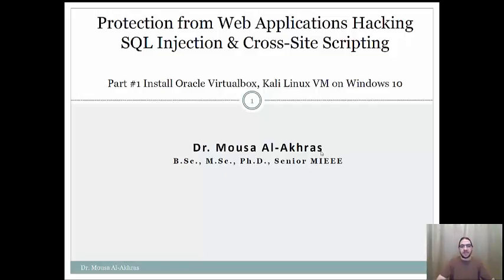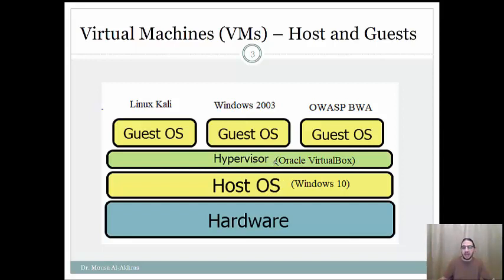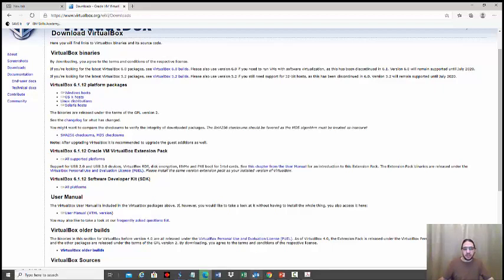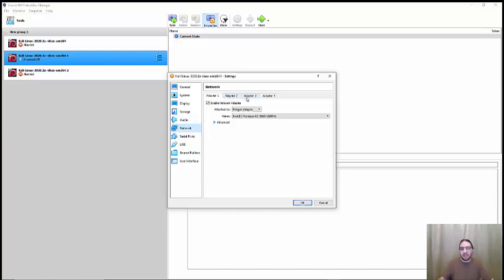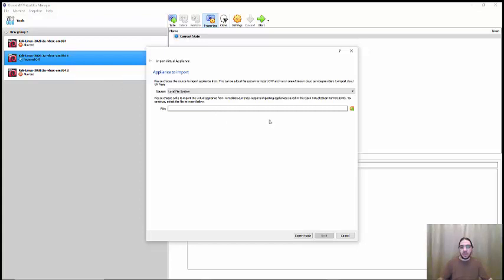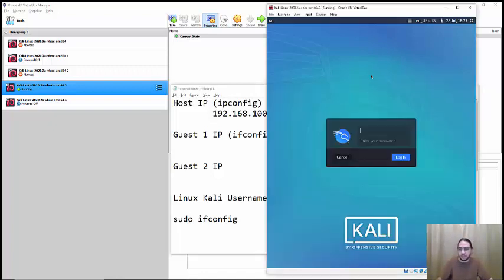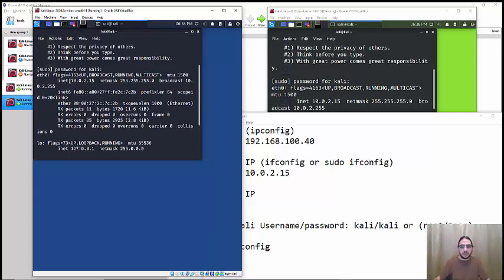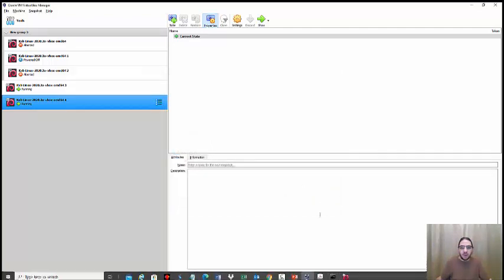En-Protect from Web Application Hacking: (#1) Install Oracle Virtualbox, Kali Linux VM on Windows 10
First Video on

Needed Software:

*To download Oracle Virual box + Oracle VM VirtualBox Extension Pack (USB + Mouse support)

*To download Linux Kali as Open Virtual Appliance or Application (OVA)